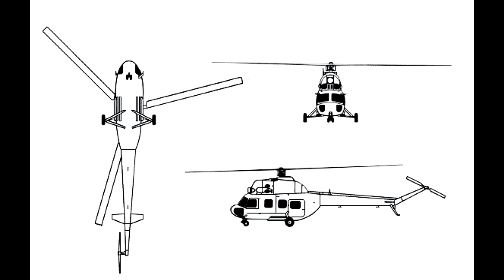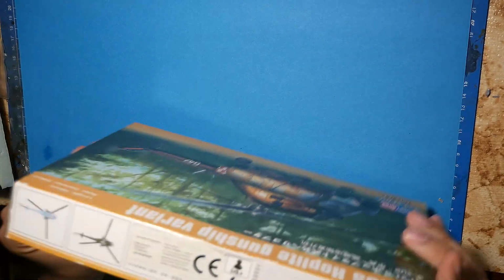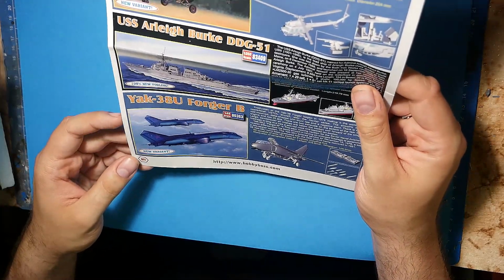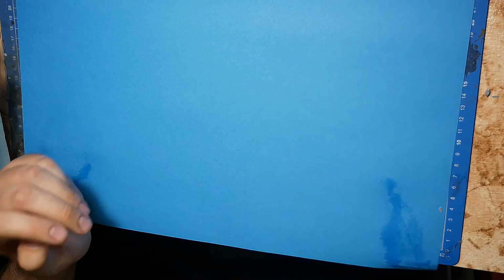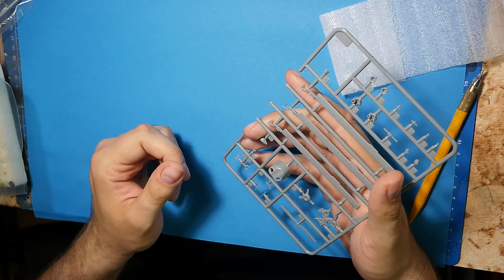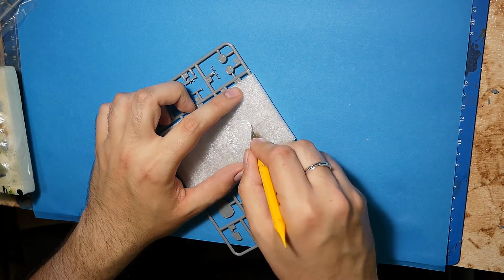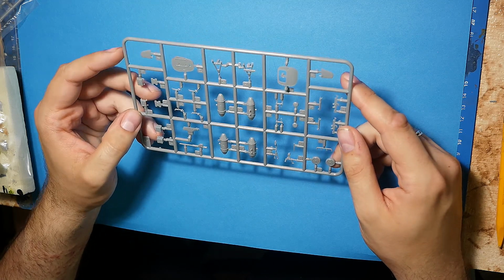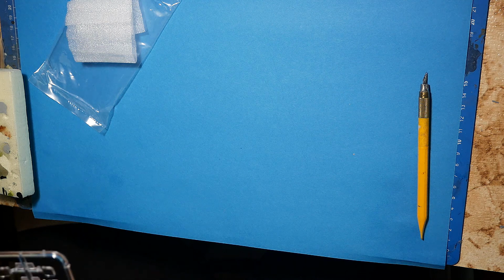Episode 305. Hobby Boss Mil Mi - 2. Part 1. Inbox with a drop of history.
In this episode we start series about one of most popular helicopters produced in Poland - Mil Mi - 2 lands on the channel. Enjoy! ;)